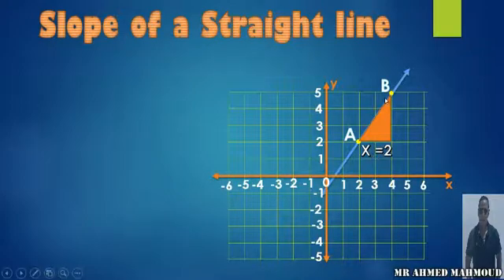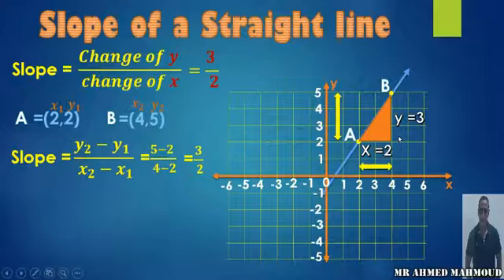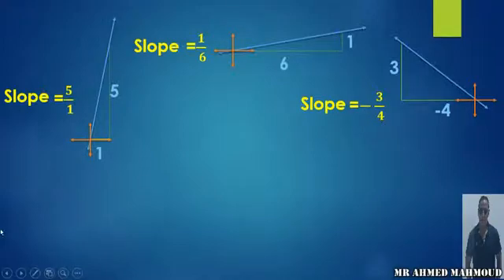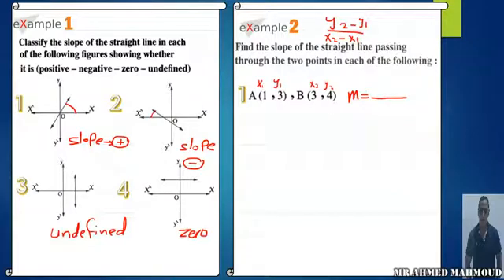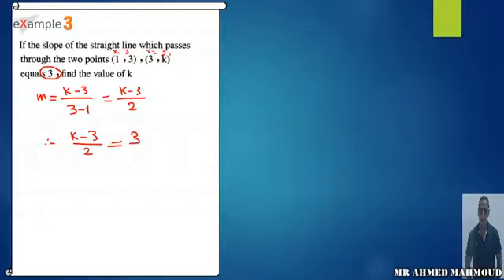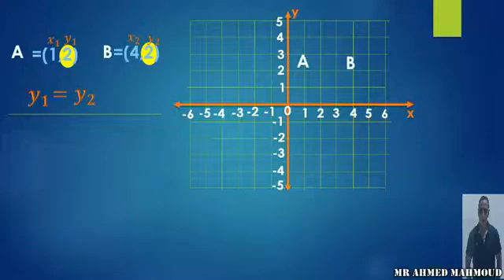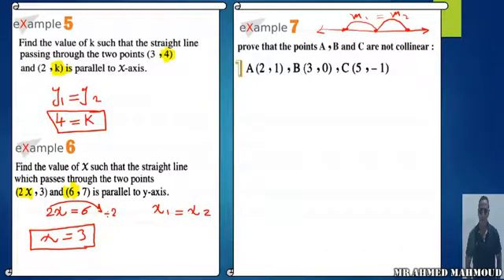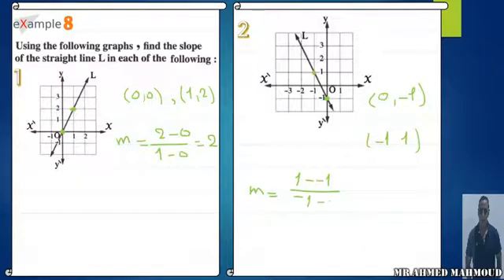Algebra 2nd prep 1st term unit 2 lesson 2 Slope of a straight line